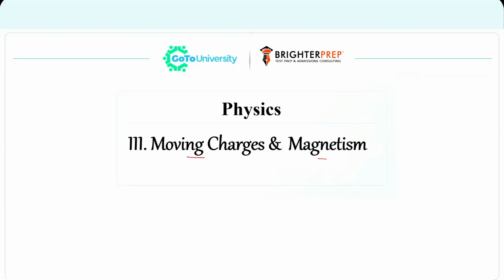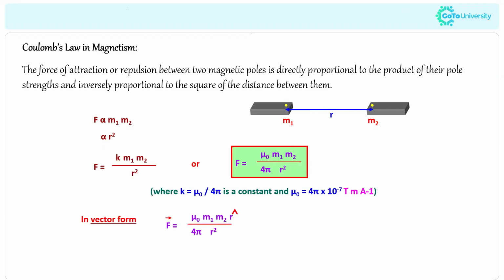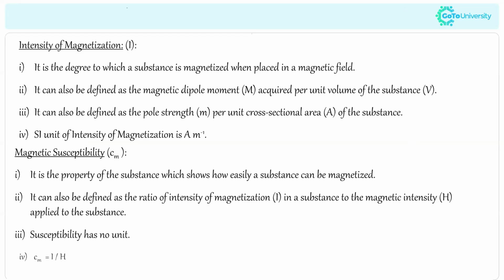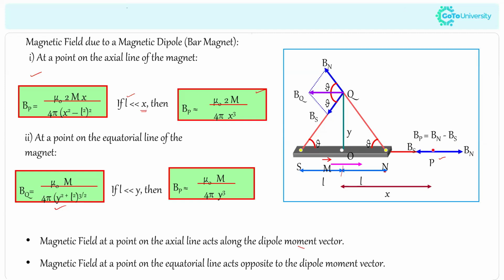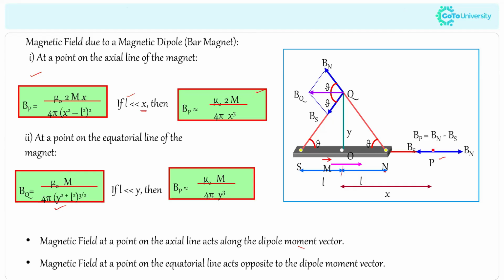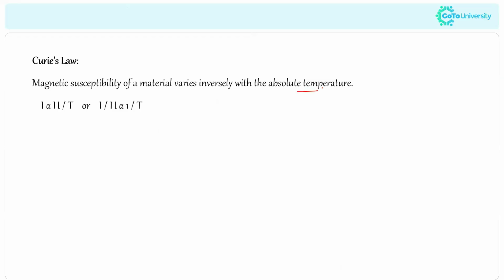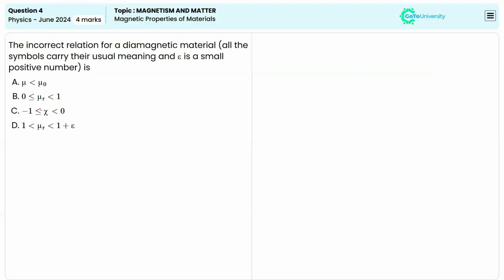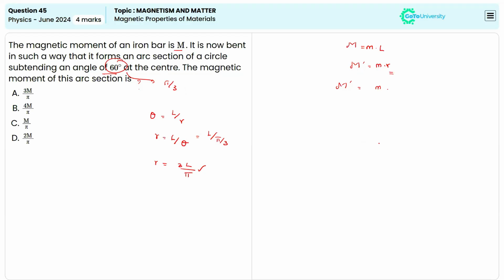NEET Physics Magnetism and Matter – Magnetic Field & Torque on Dipole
Earth’s Magnetism & Its Variations – NEET Physics Important Topic! Learn about declination, inclination, and horizontal components. 🌍🧲